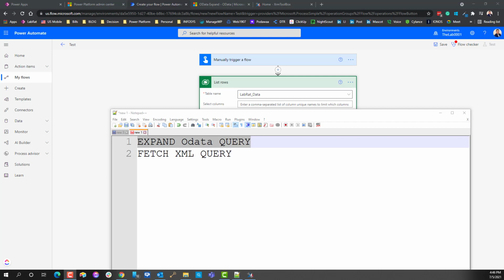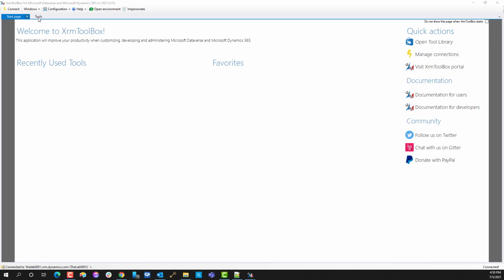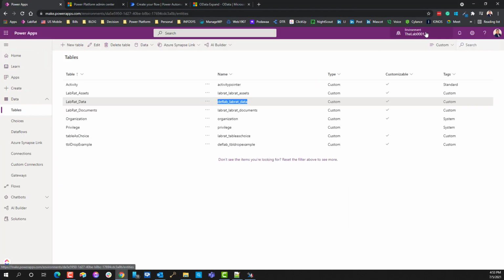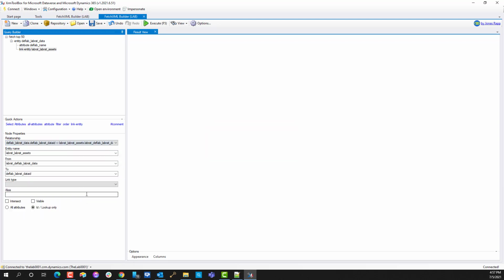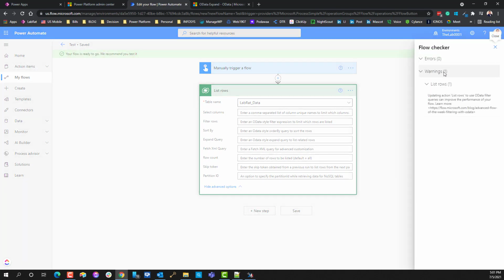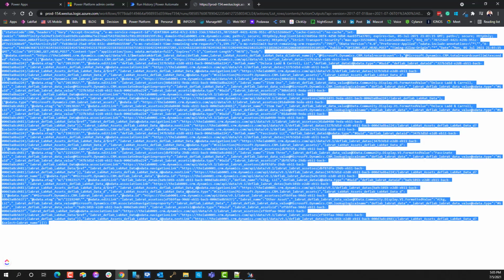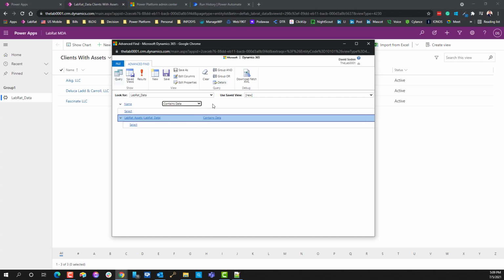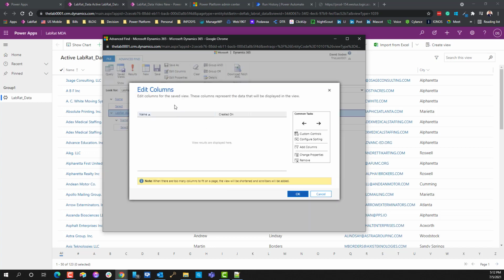EXPAND Odata, FETCH XML QUERY